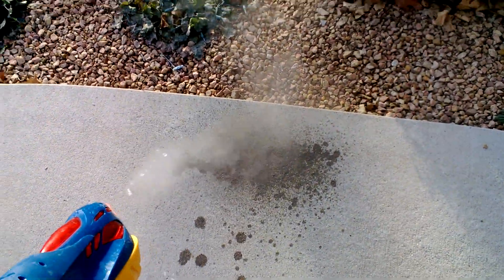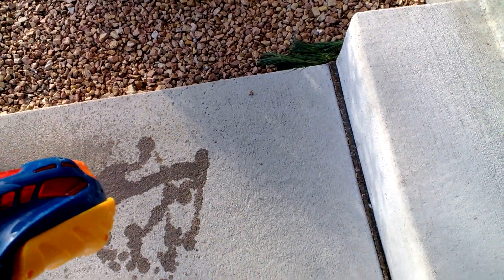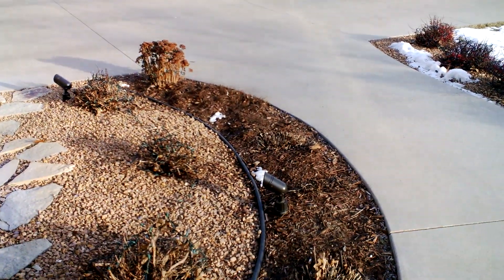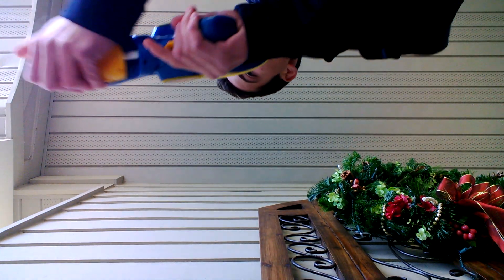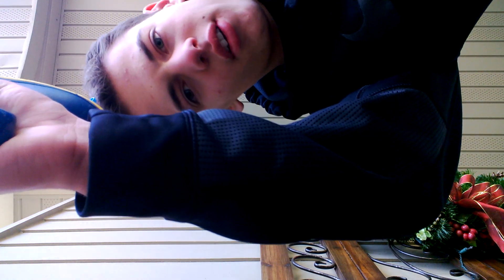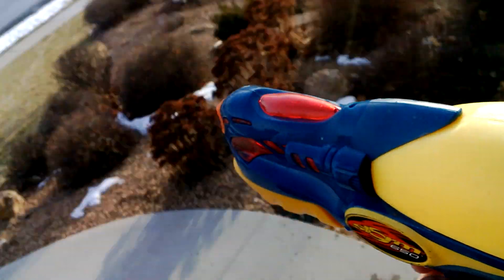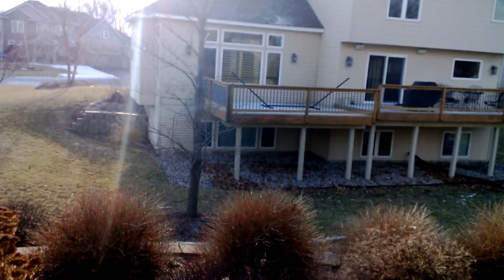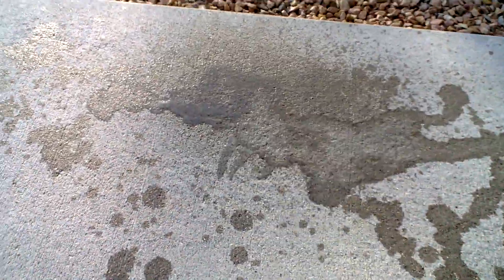My Freeze Ray - In Depth and Freezing the Ground (REAL LIFE)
Pretty good combination, In this vid I show you guys that it turns into ice crystals instantly and freezes the ground. Pretty sweet!